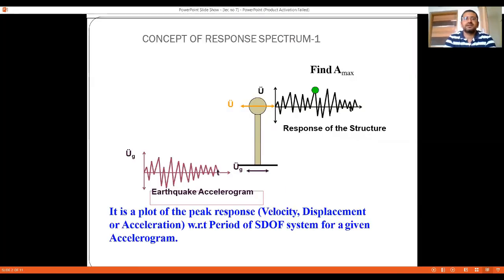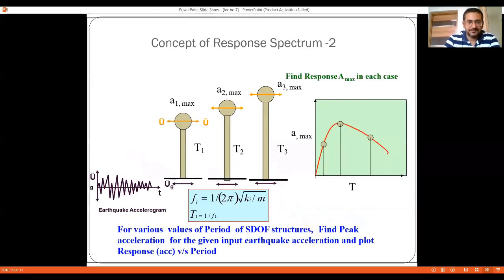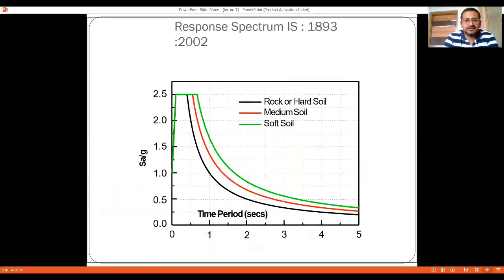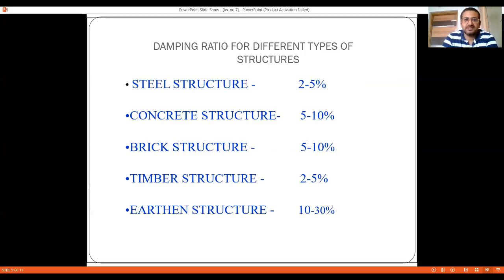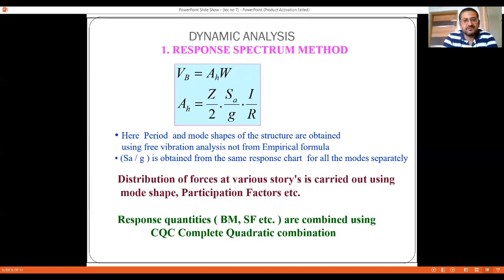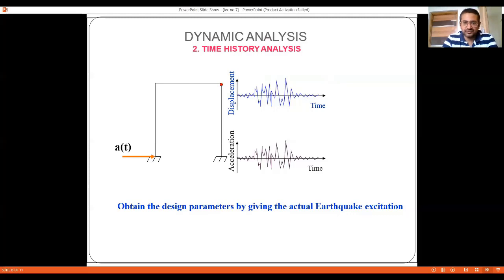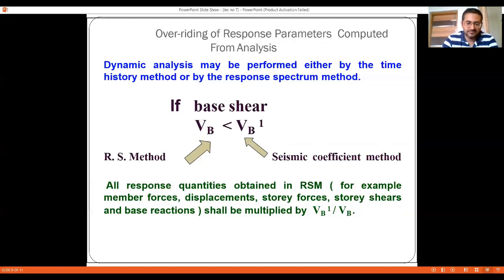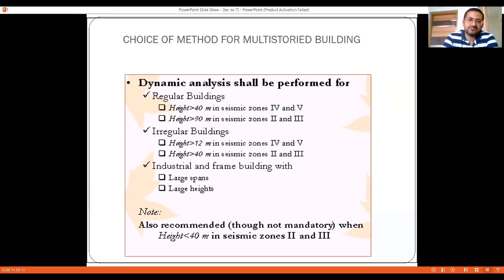EARTHQUAKE RESISTANT DESIGN OF STRUCTURES-SESSION 7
This video discusses about the methods of analysis for sesimic design